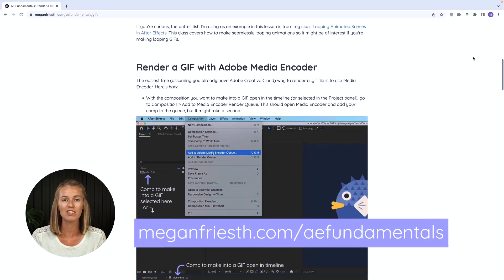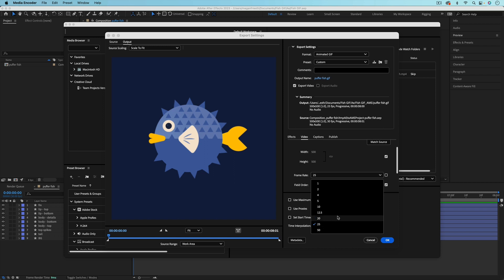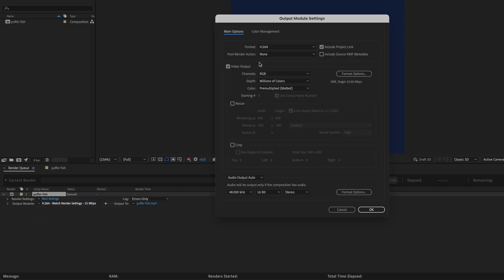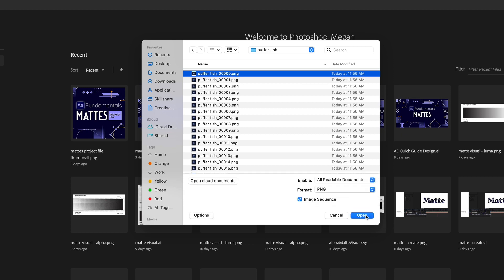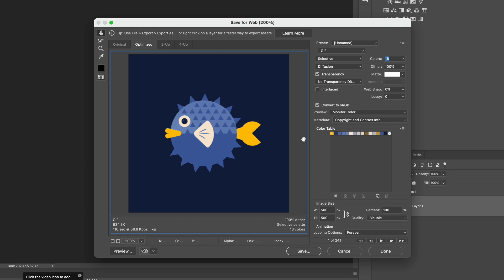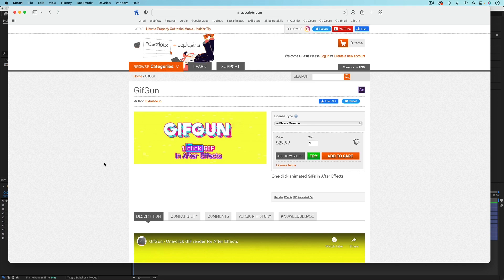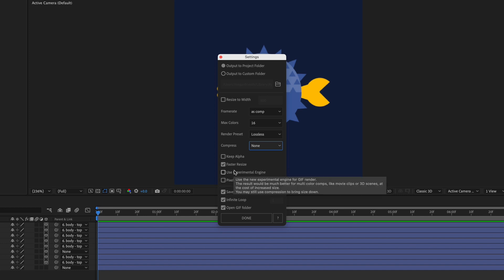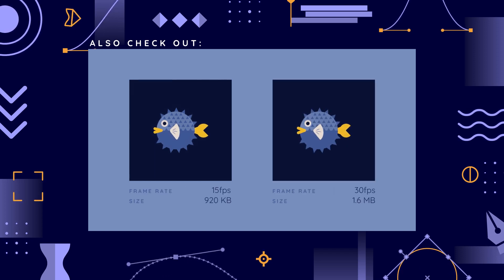3 Ways to Export GIFs from After Effects - AE Fundamentals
⬇️ Download the free exercise to create as you watch, plus a cheat sheet of keyboard shortcuts

In this After Effects Fundamentals lesson, you'll learn how to export (render, in After Effects language) your animation as a .gif file. GIFs can be useful on the web because they play automatically and can loop forever.

There are 3 ways to render a GIF, but it can't be done with After Effects alone. You'll need either Adobe Media Encoder or Adobe Photoshop (both are included in a Creative Cloud subscription) or a paid After Effects script called GifGun. All 3 ways are covered in this video.

In this video:
0:32 Adobe Media Encoder
2:56 Adobe Photoshop
8:03 GifGun, purchase here
10:42 More About GIFs

➡️ Check out the visual notes that accompany this video to help you quickly remember how to do something in After Effects